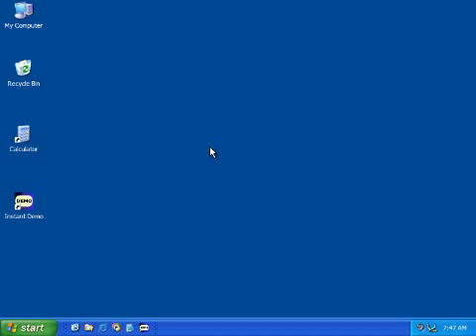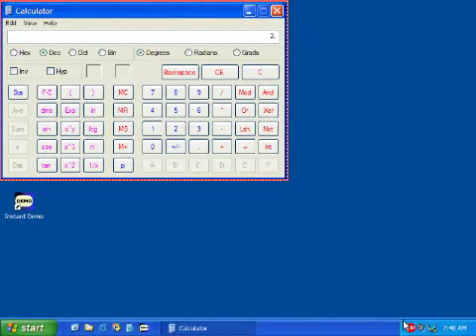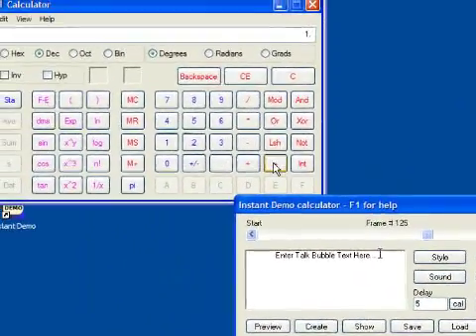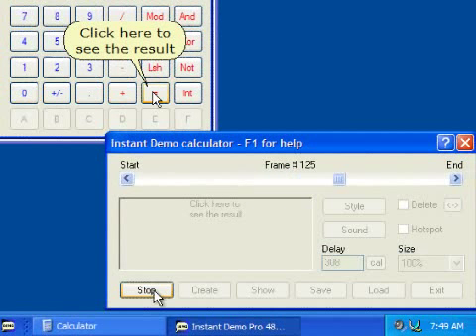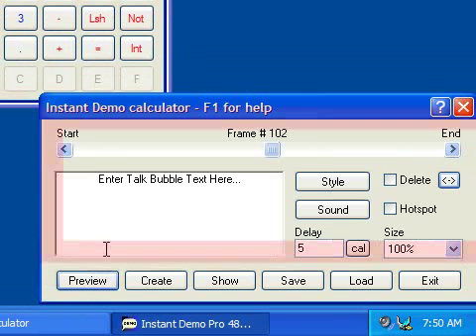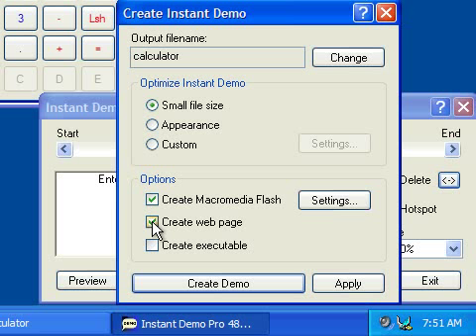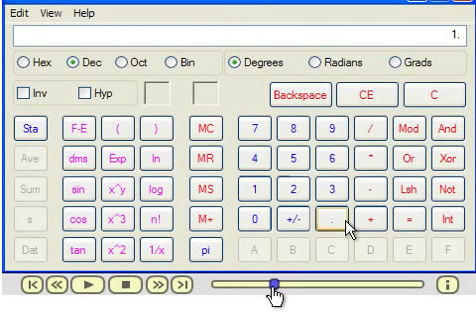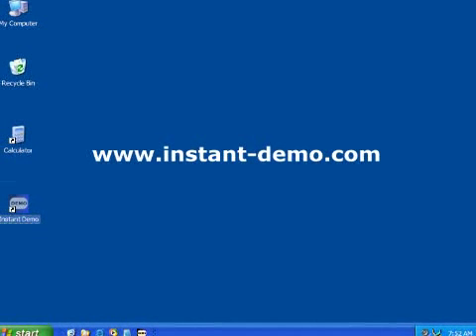Instant Demo Screen Recorder Zoom and Pan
This 6 minute demonstration takes you through a complete screen recording and editing session with Instant Demo.  It highlights  many of the unique features available within Instant Demo.

This presentation was created with the new Instant Demo v7.0 Zoom and Pan feature.  It also uses the new automatic background soundtrack volume control.